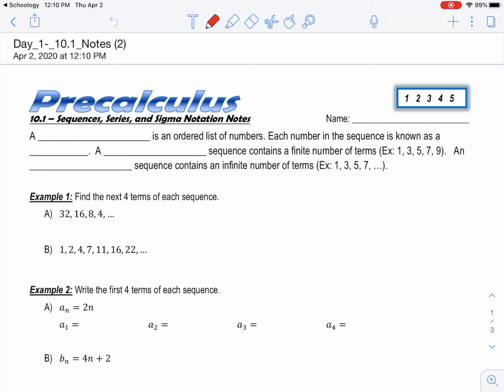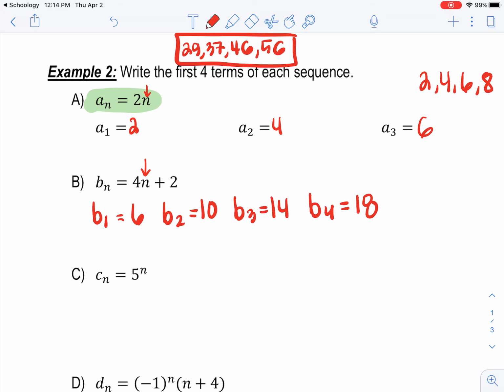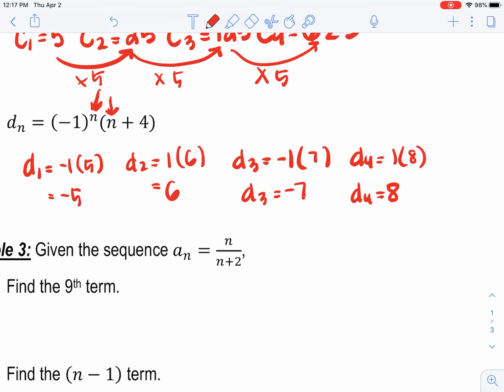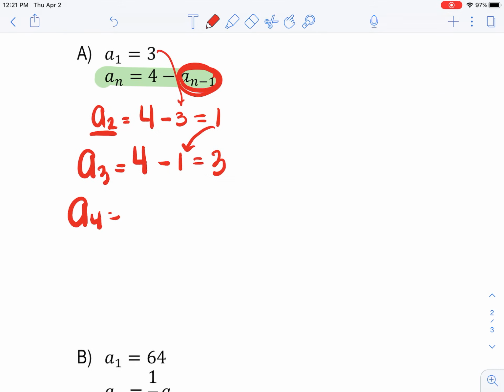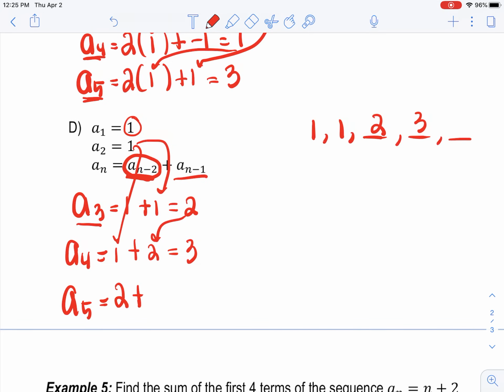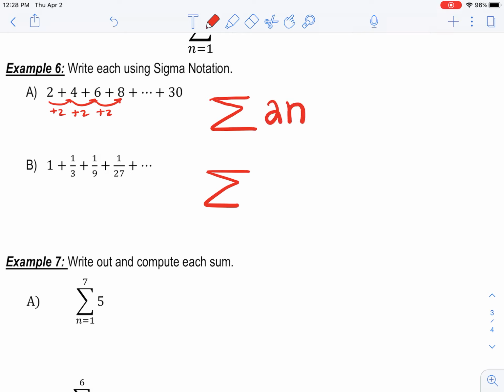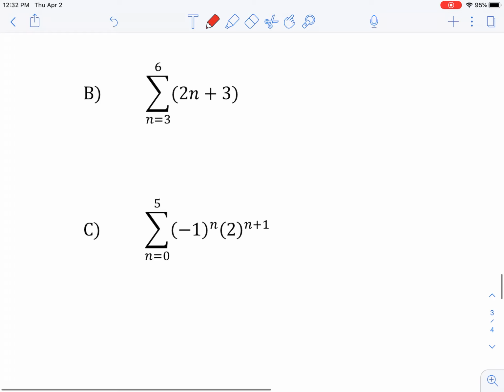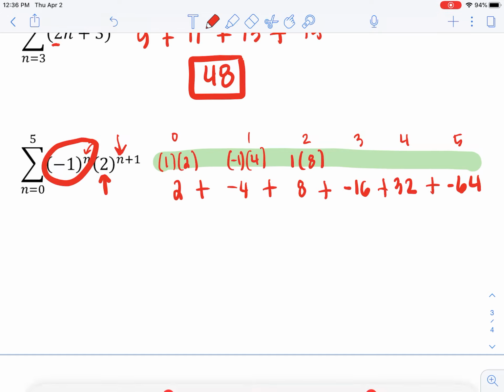Day 1 - Sequences, Series, and Sigma Notation Notes